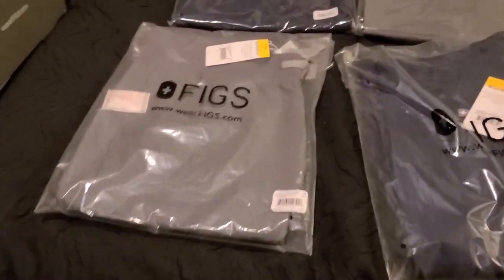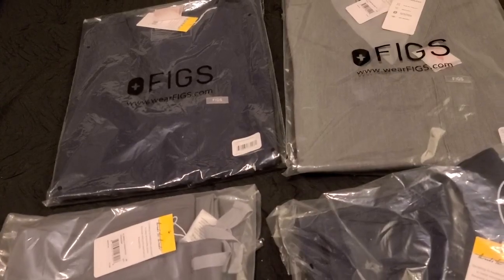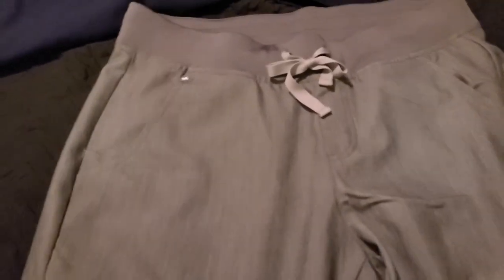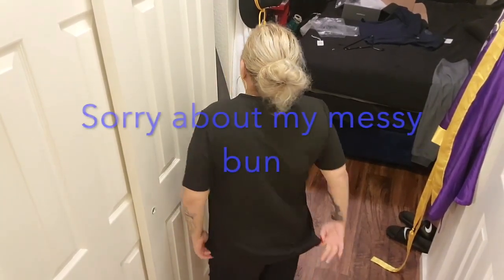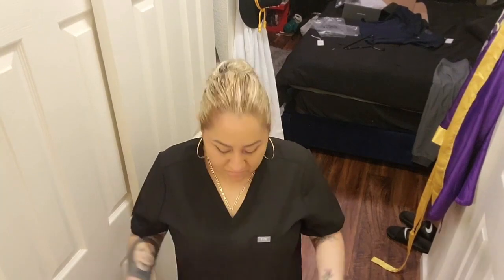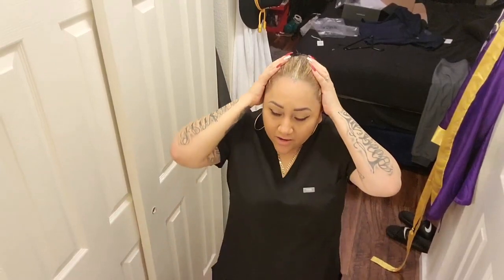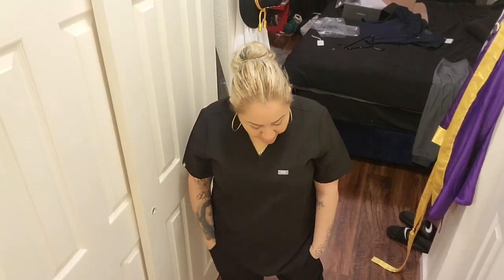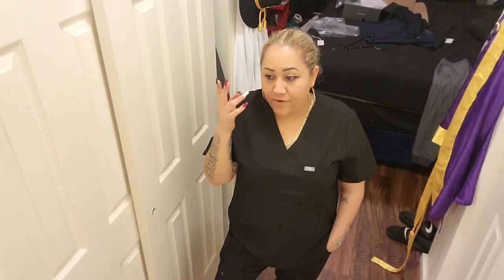Figs review! on a chubby girl..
I got the Fig top in Catarina in Navy and Graphite which is the grey ones and medium in the pants petite size cause im short! 5'1